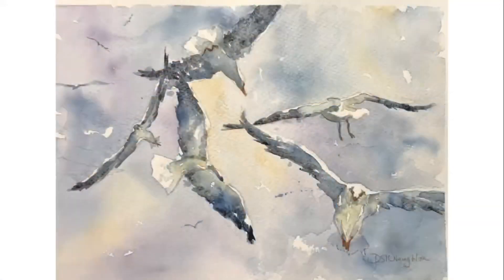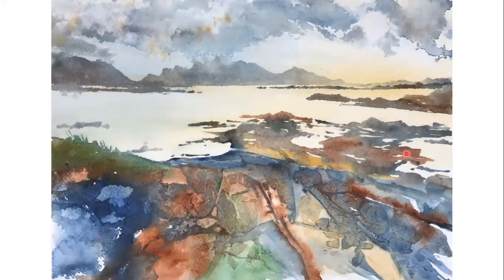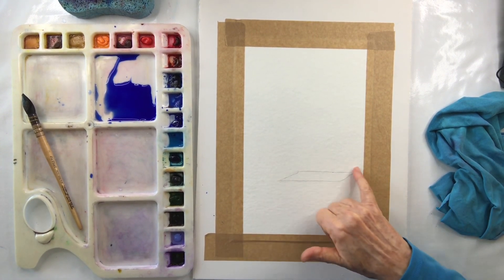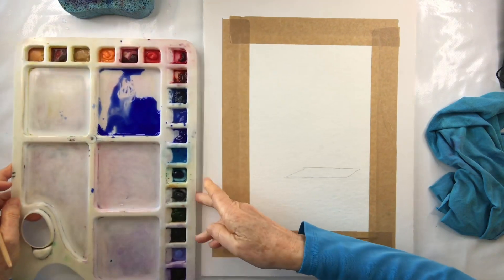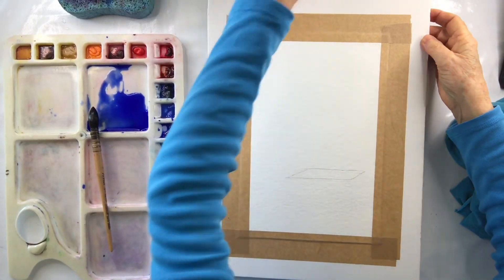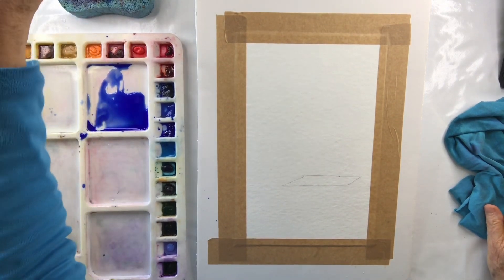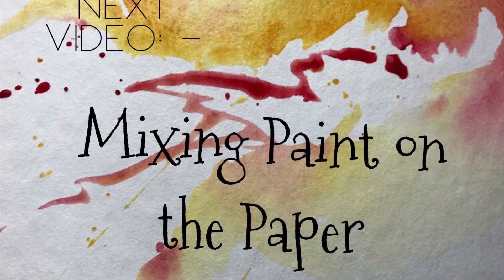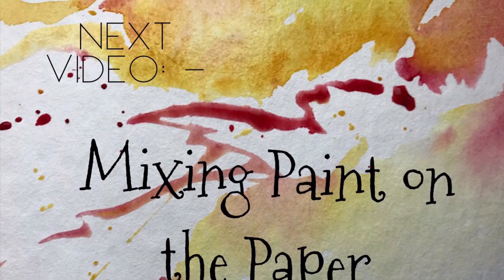Loose Watercolour Painting Tutorial, Part 3, Washes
Watercolour Paints: -
Aureolin  -  Daniel Smith or Winsor & Newton
French Ultramarine - Windsor & Newton
Cobalt Blue - Winsor & Newton

Watercolour Paper:-
Bockingford 300gsm or 140lbs Cold Pressed Paper

Watercolour Brushes: -
da Vinci Russian Squirrel Hair Quill Brush, Series 418, No. 1 & 3

MDF Board, 5mm thick and 50 x 45cm in size
Framing tape or masking tape